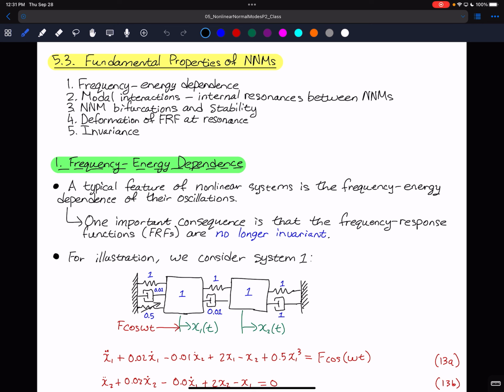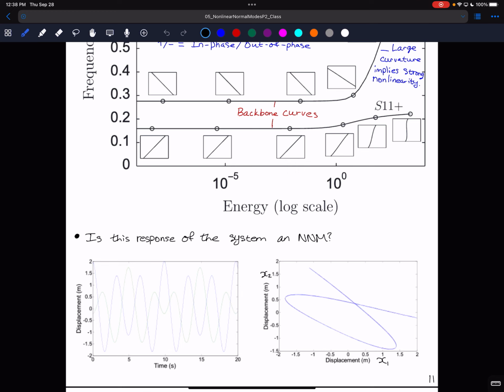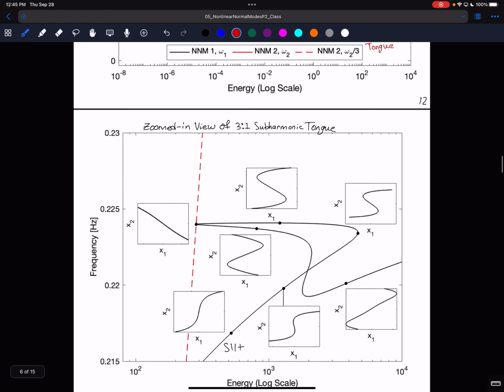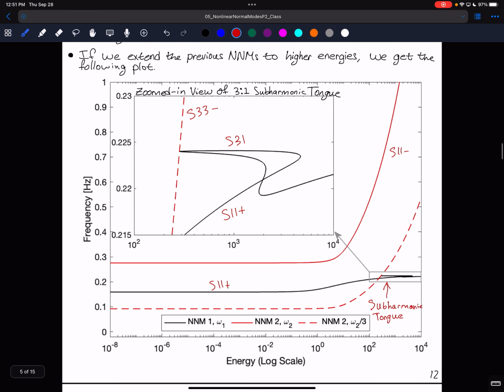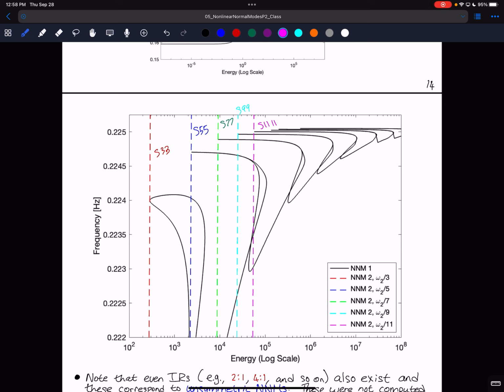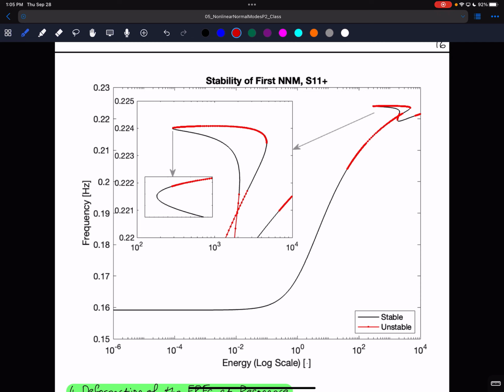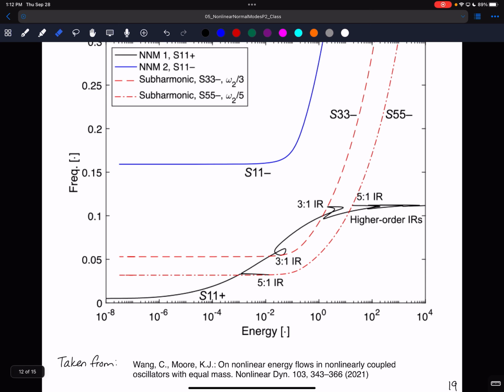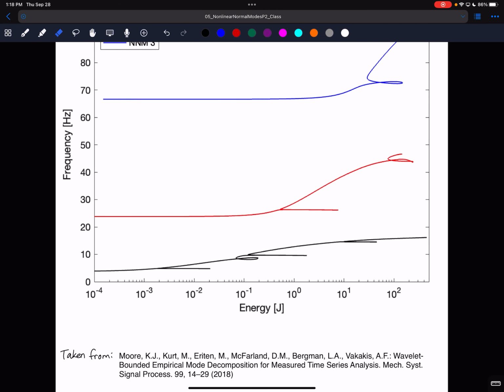Data-driven Nonlinear Dynamics and Vibrations: Chapter 5 - Part 2